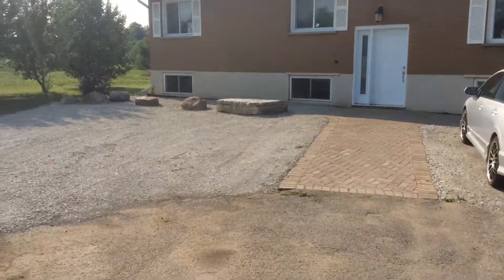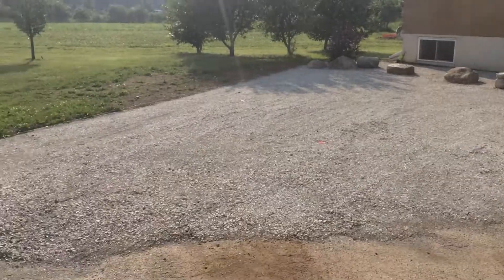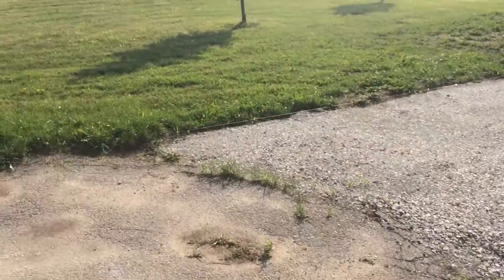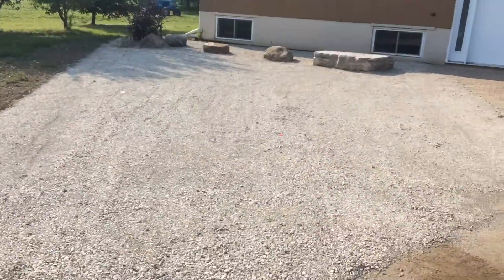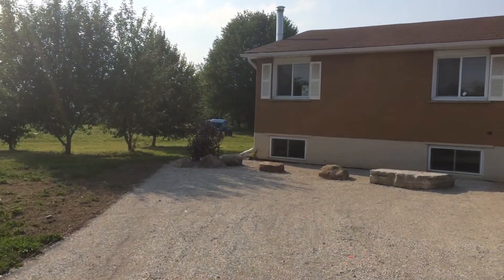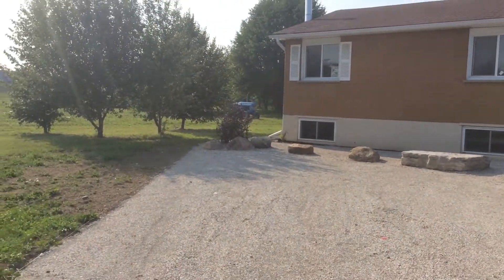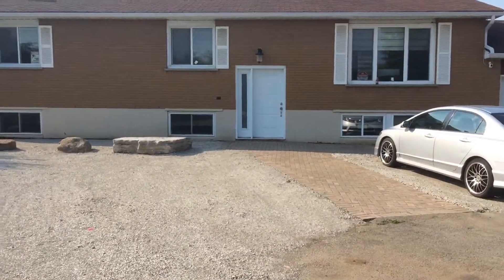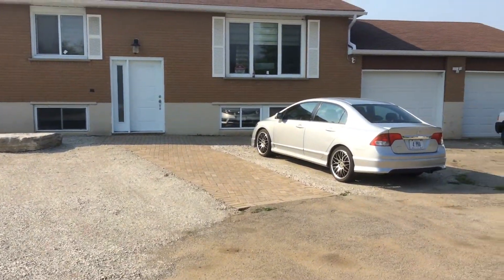Front landscape finished